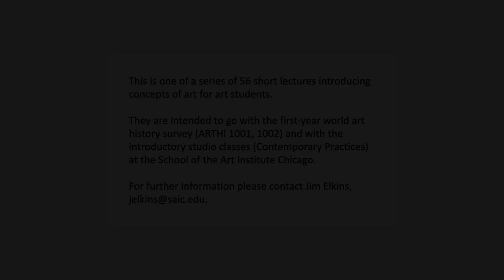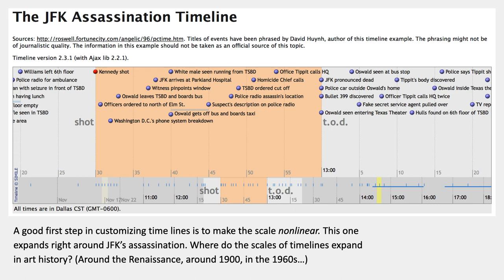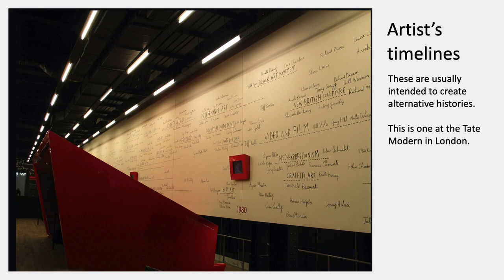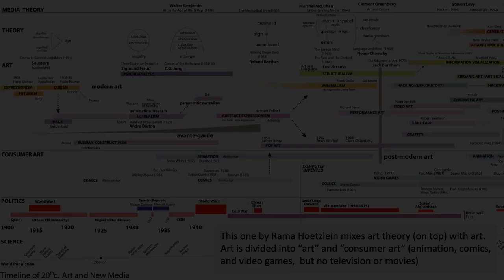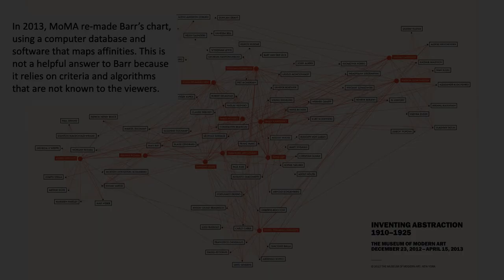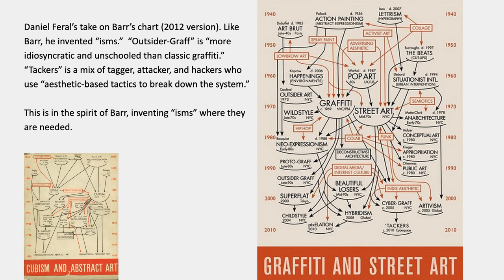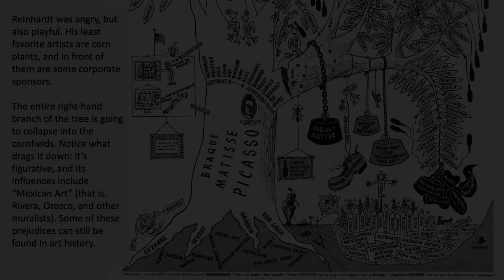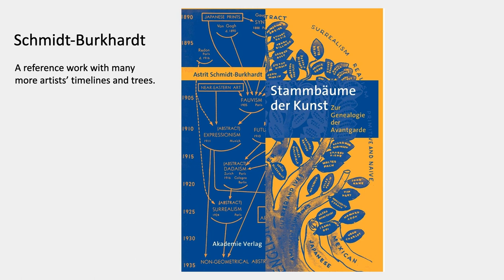Concepts and Problems in the Visual Arts, Lecture H3: Timelines of art history